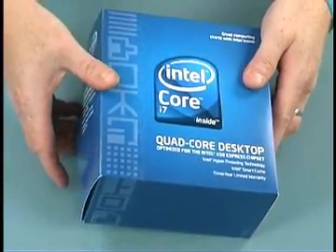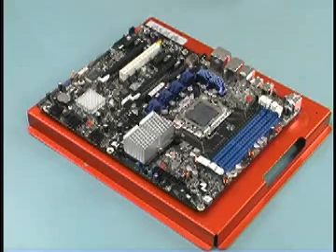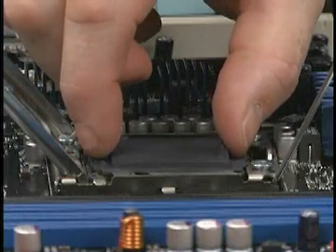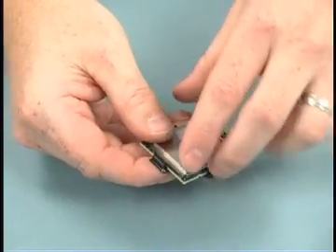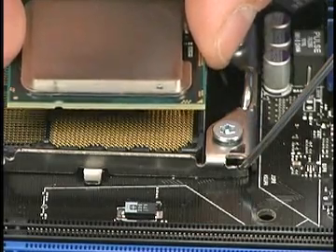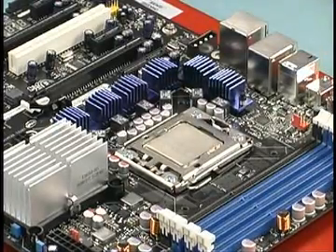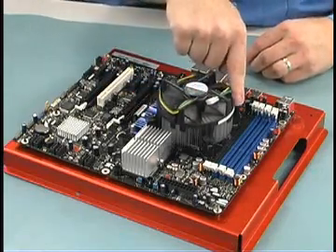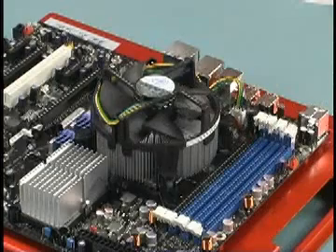Intel Video: 1366-Land Package Integration Guide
Intel official video: "This video is for integrators building PCs who use Intel® Core™ i7 processors with industry-accepted motherboards, chassis, and peripherals. It is intended to aid in system integration. "

Instructions on how to Install Core i7 socket 1366 CPU and fan heatsink cooler.